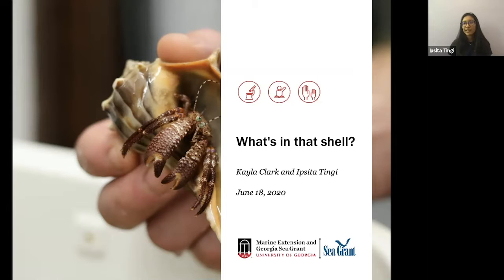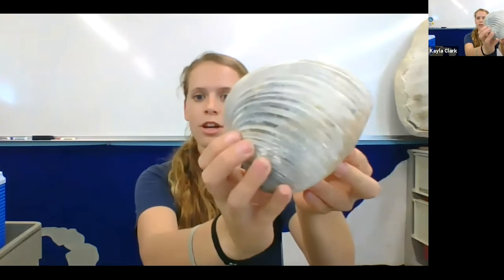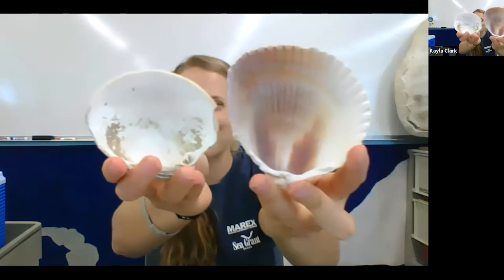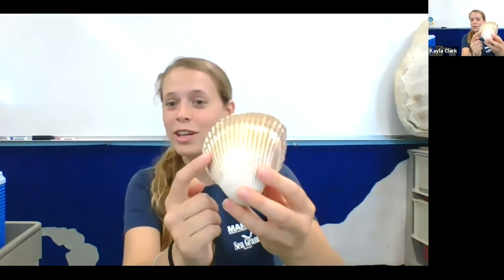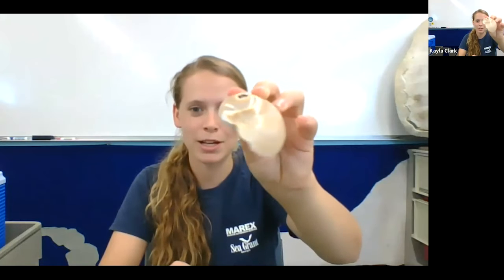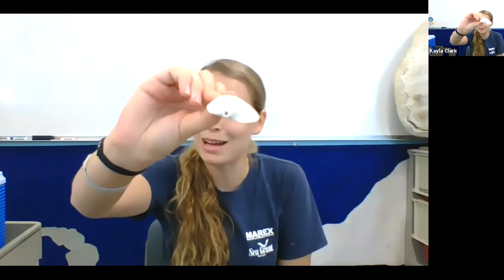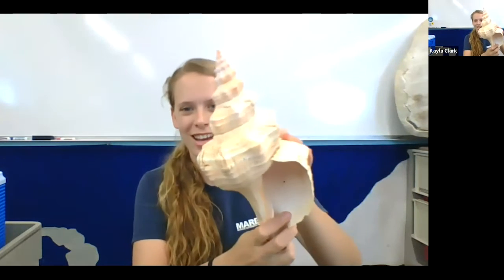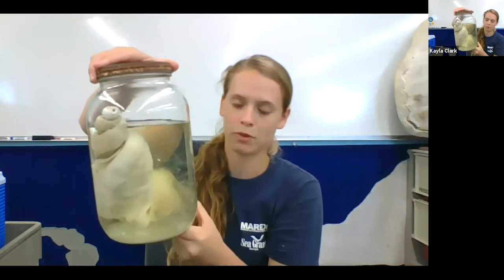Afternoons at the Aquarium: Whats in that shell?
Have you ever found a shell on the beach and wondered where it came from? Believe it or not, that shell was made by an animal! This week we will be learning about different types of animals that make shells, such as snails and oysters. We’ll also introduce you to a live hermit crab who lives in a shell created by another animal.